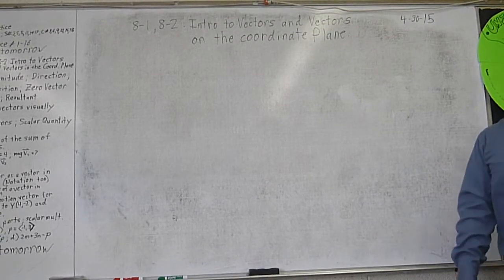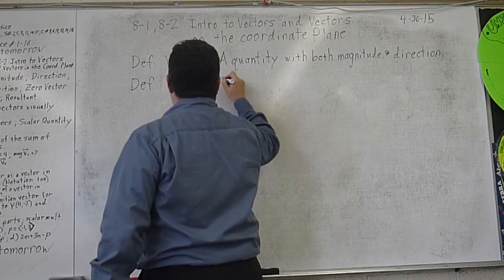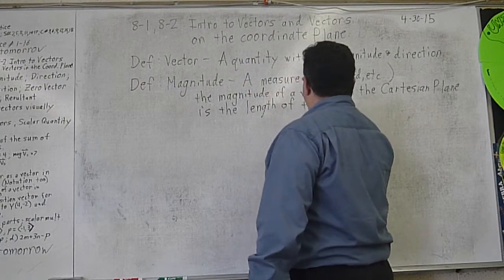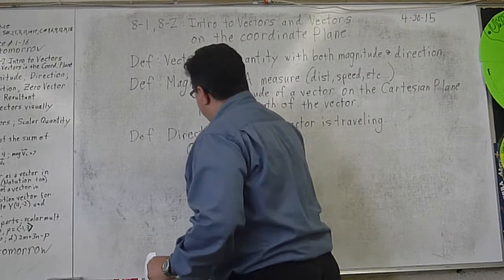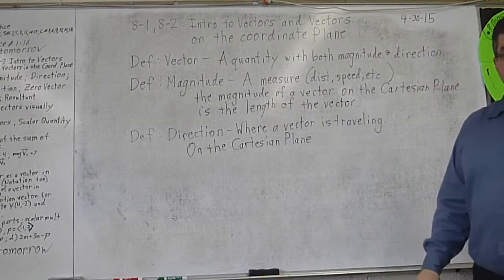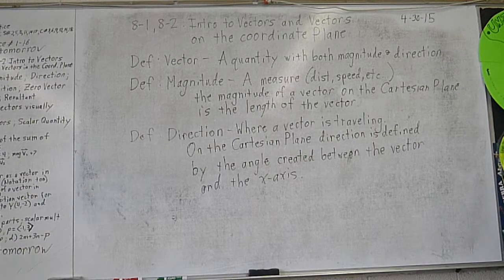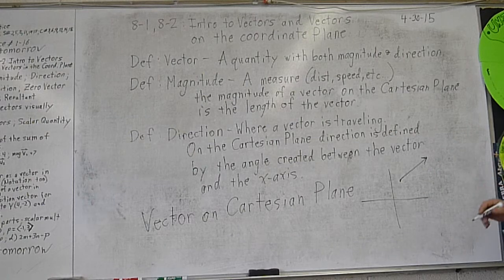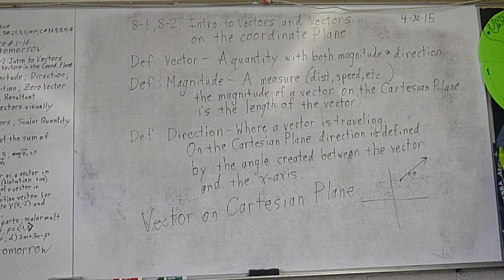8 1 8 2 Notes Pt 1